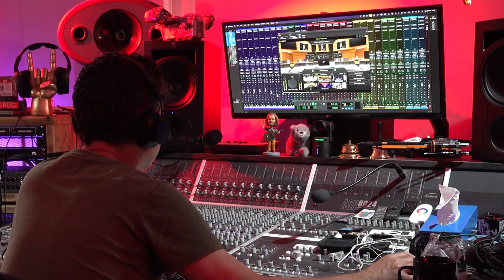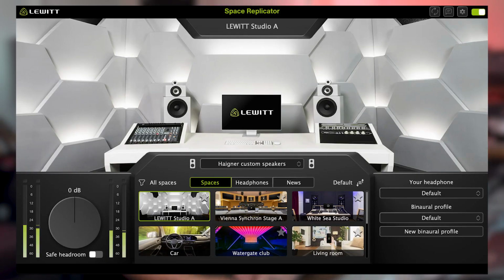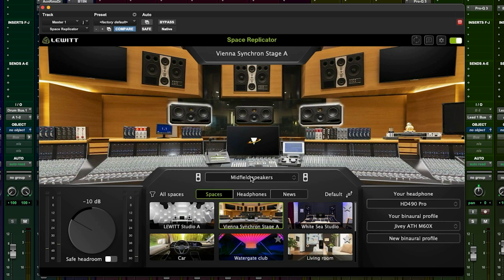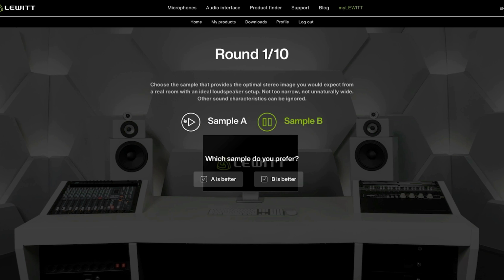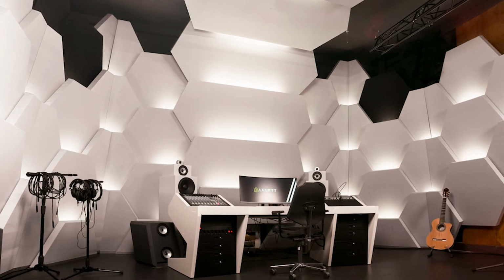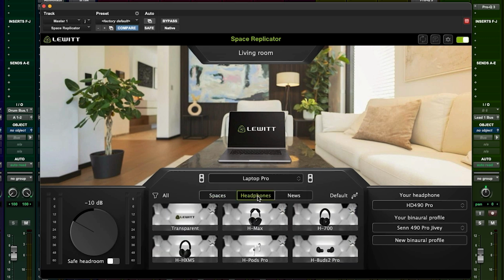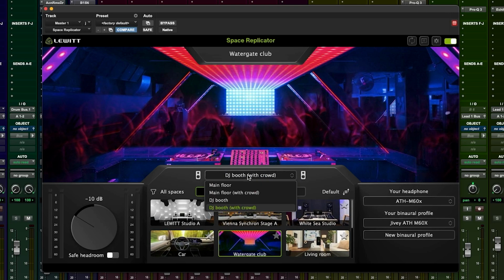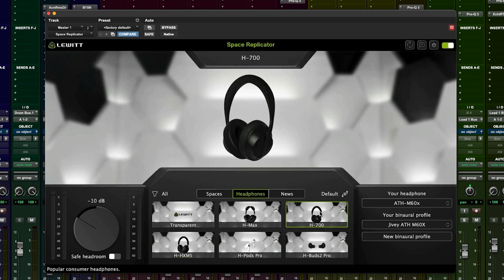Million Dollar Studio In Your Ears - Lewitt Space Replicator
In this video for Jivey Talks Tech, James takes a look at the new Space Replicator plug-in from Lewitt.  This is Lewitt's first exploration into the plug-in and software world and from what we find here, it's a good one.
What Lewitt say about Space Replicator:
Space Replicator is a powerful plugin that lets you experience real spaces on your headphones as if you were there. Be it a million-dollar mixing studio or a kitchen, LEWITT’s high-resolution virtual acoustic spaces provide lifelike realism. You get the natural stereo field of professional mixing rooms with high-end speaker systems to create mixes you can trust. You can also listen to your mixes where they will be played, like the car, club, consumer headphones, or on the smartphone. Plus, Space Replicator works with the headphones you already own.

You can find out more about the new Lewitt Space Replicator at the